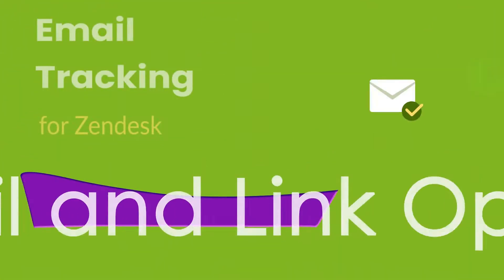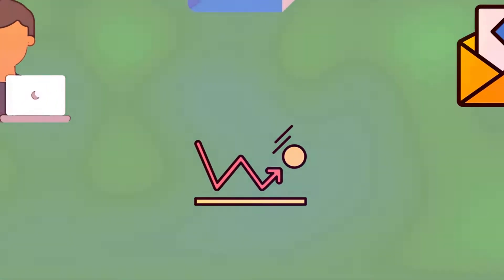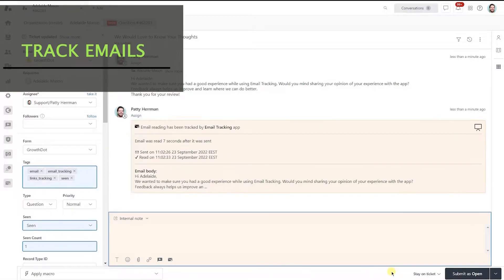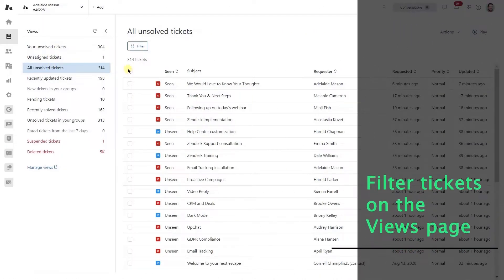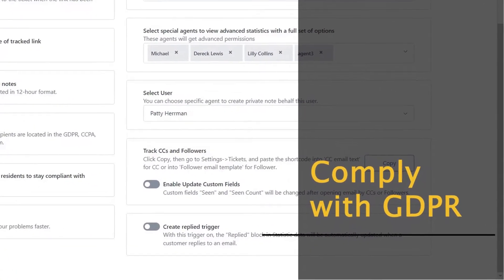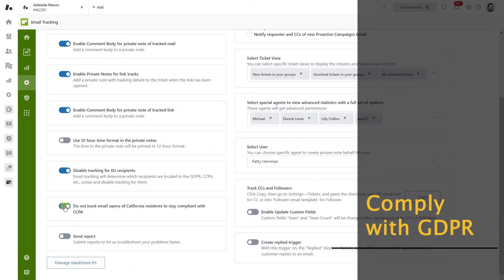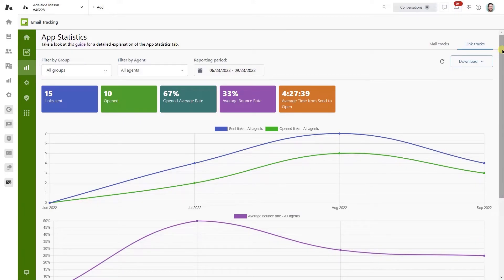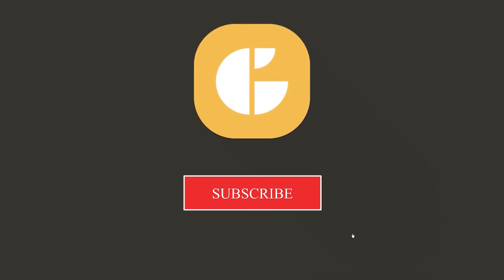Know When Customers Open Emails and Links with Zendesk Email Tracking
Try Email Tracking to monitor email opens and choose a better time to reply. Know what happens after you click 'send.'

Time Codes:
«0:00 - Intro»
«0:20 - Track emails in Zendesk»
«0:28 - Count email opens»
«0:32 - Filter tickets»
«0:38 - Track links in Zendesk»
«0:59 - View tickets and links Statistics»